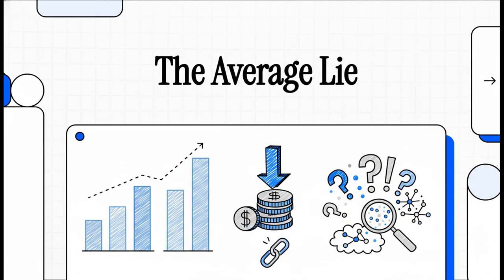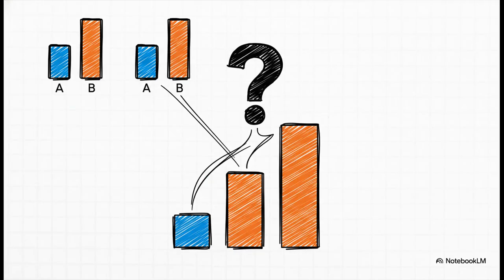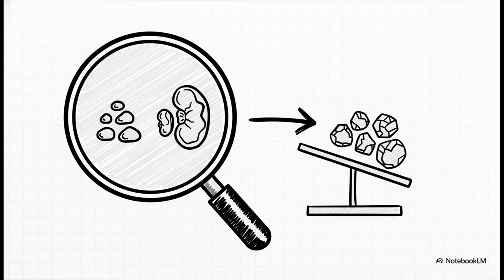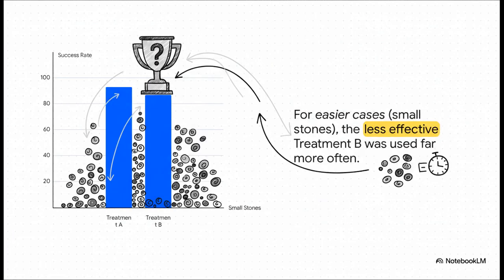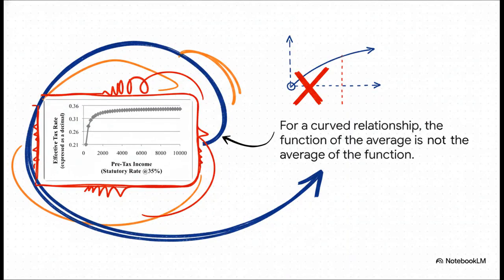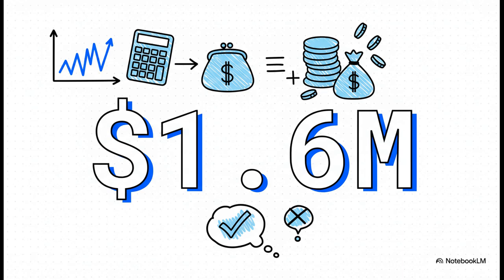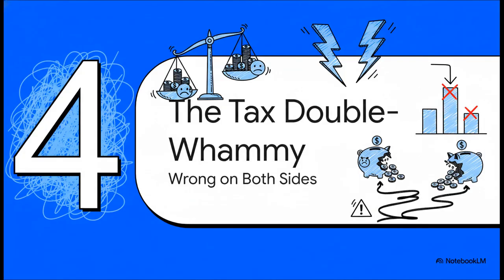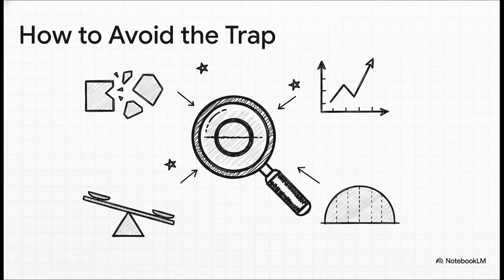Statistics — Why the Average Is Misleading in Economic Systems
What does the average really tell us about the economy? The average is misleading when applied to complex systems.

In this video, we explore statistical distributions, inequality metrics, and why averages hide structural imbalance inside economic systems. You’ll see how data presentation shapes perception.

Made for students and beginners who want to understand how numbers can distort reality.